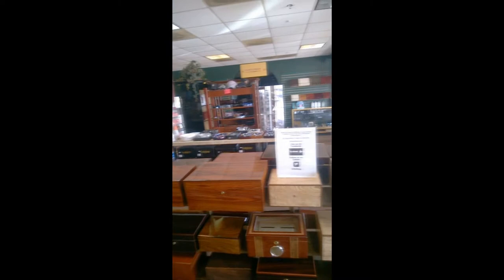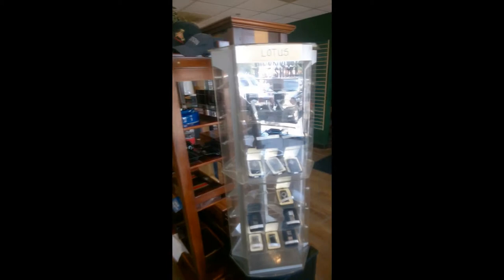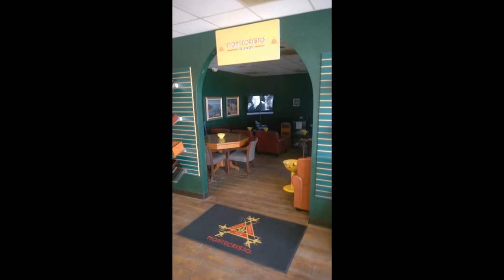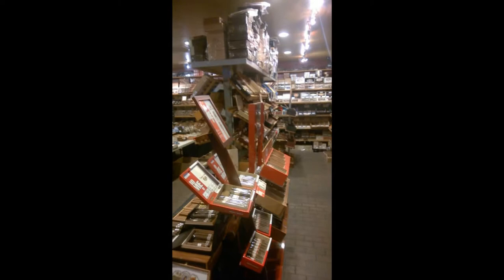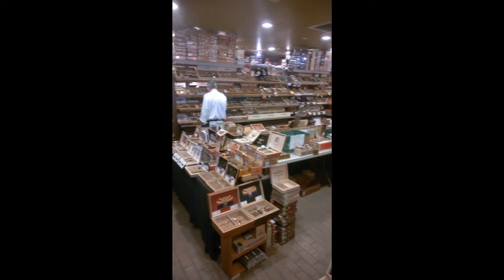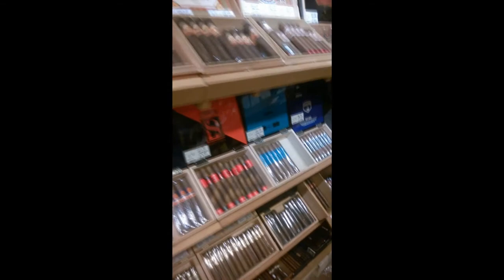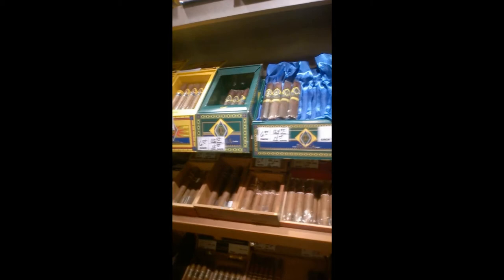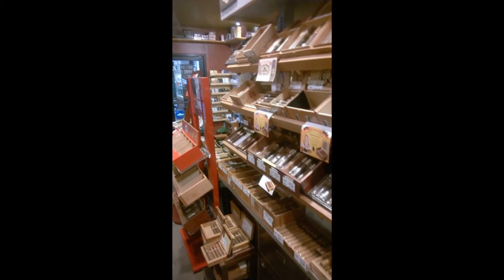Cigar Shop Review - Ye Olde Pipe & Tobbacco Shoppe of Phoenix, Arizona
This is a Review of a Local Cigar Retailer in Phoenix, Arizona. 800 sq. ft. walk-in humidor is the largest I have seen or am aware of in Arizona. Place to come and pickup a cigar or any thing needed with them. They also have a lounge 400 sq. ft. where you can relax and and have a good smoke. Check them out if your are a local or you are visiting the Phoenix Metro area.

Special Thanks To Eric (Manager) and
Ye Olde Pipe & Tobacco Shoppe
4525 N. 24th St., #110
Phoenix, AZ

Sun: Noon - 5pm
Mon - Wed: 10am - 8pm
Thur - Fir: 10am - 9pm
Sat: 10am - 8pm

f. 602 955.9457